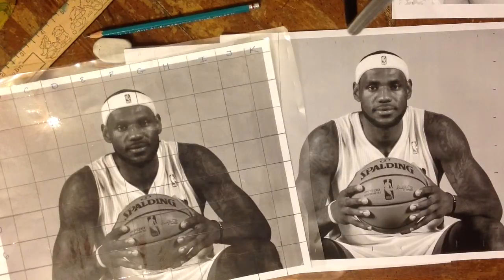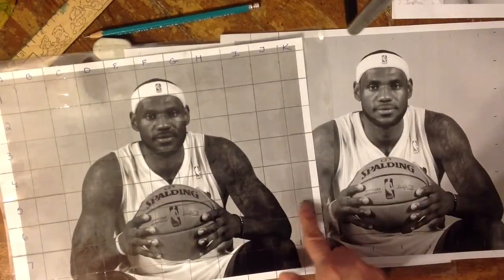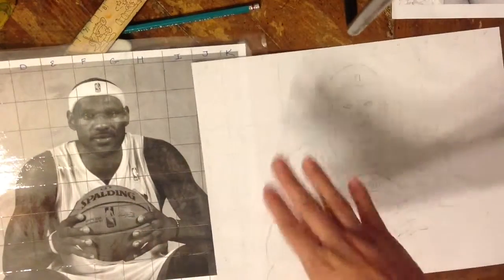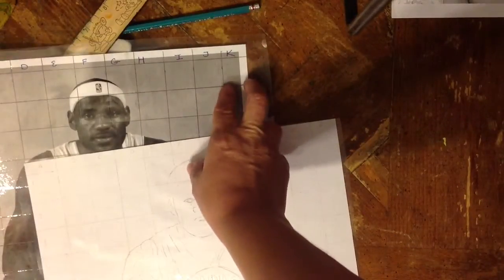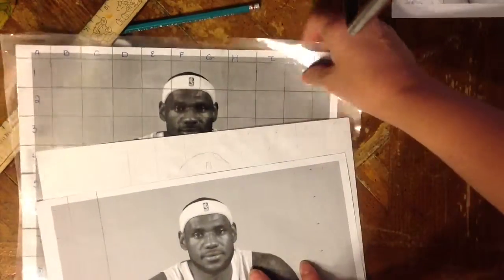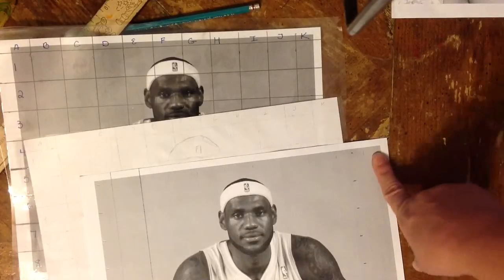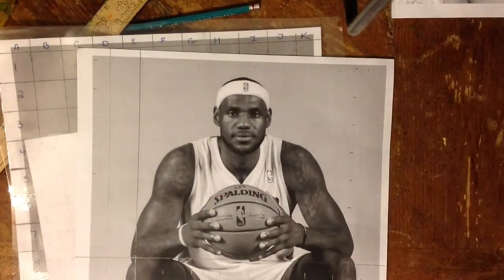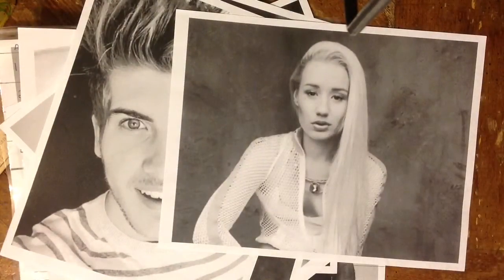Sep 6, 2014